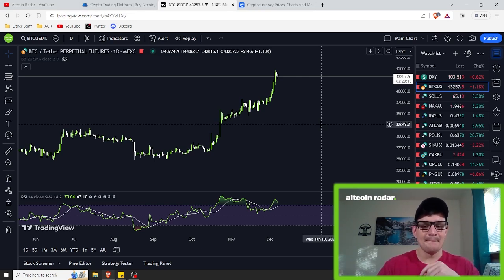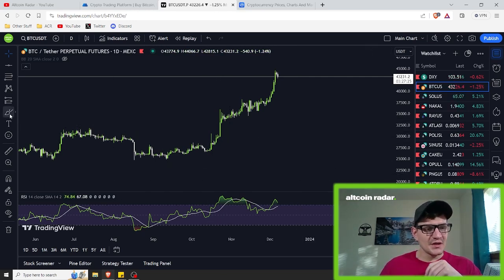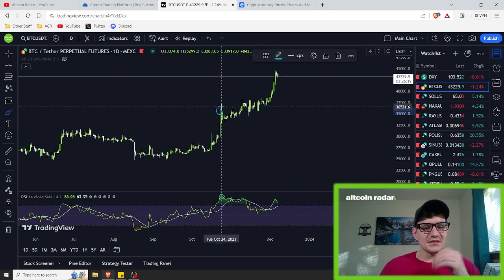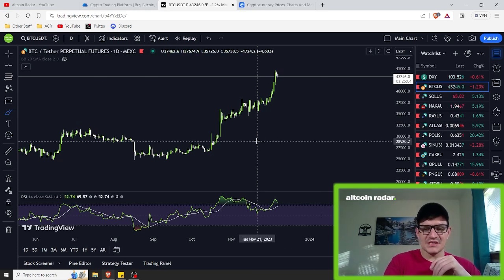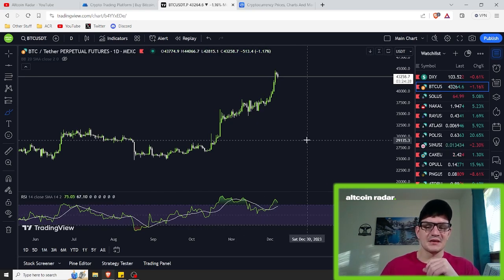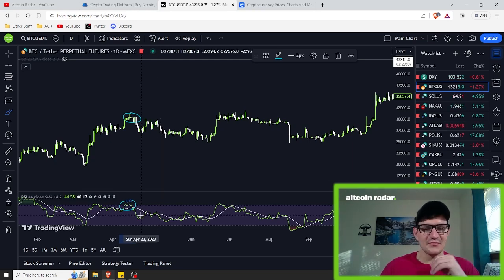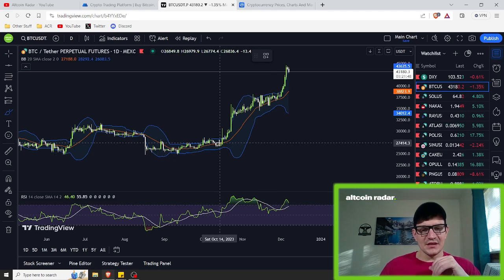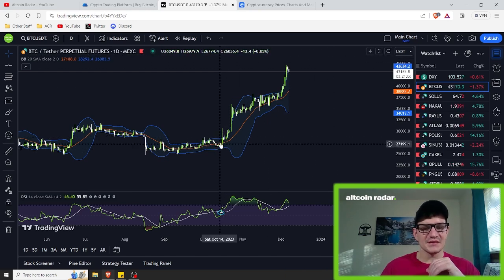RSI Trading Indicator Mistakes To Avoid!!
Hey trading friends! In this video you're going to learn about a bunch of different mistakes you want to avoid while using the RSI indicator when you're trading the markets!